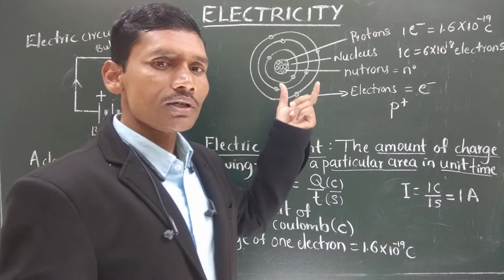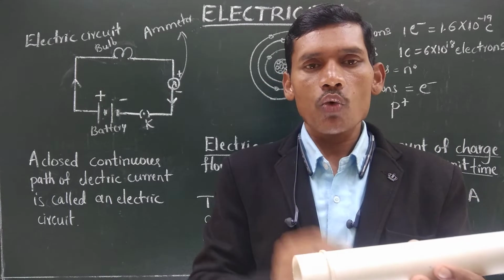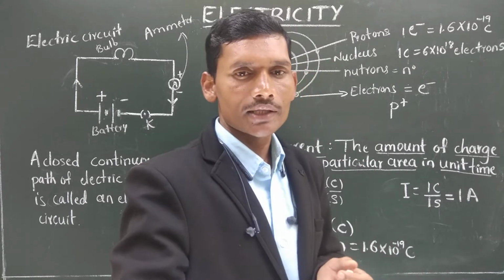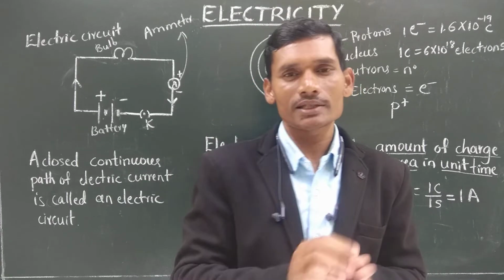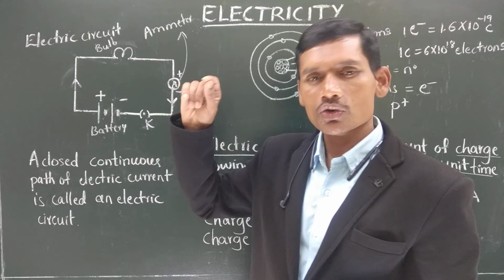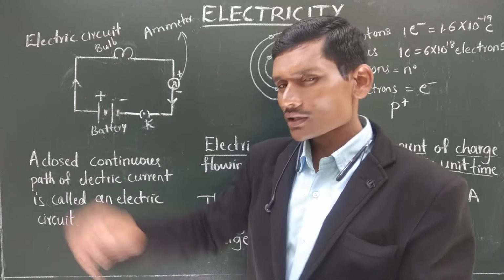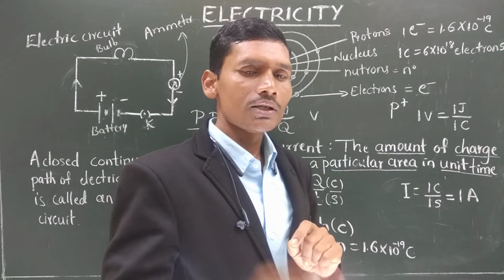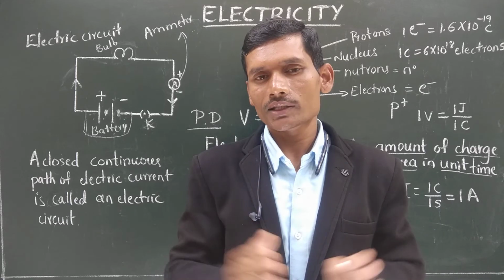7 July 2023 , ELECTRICITY . class 10th Physics. PART - 1